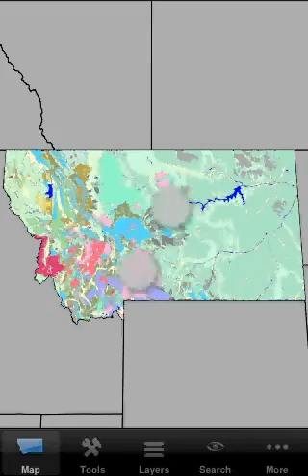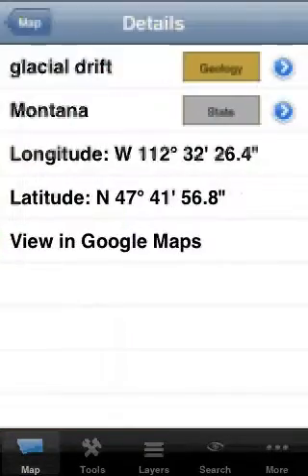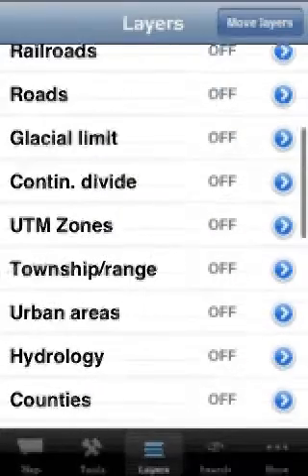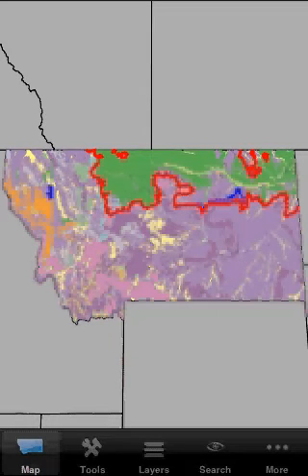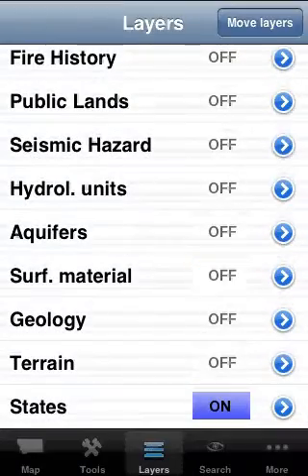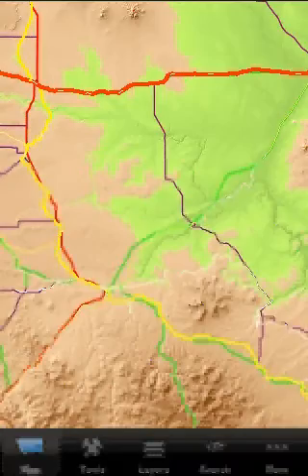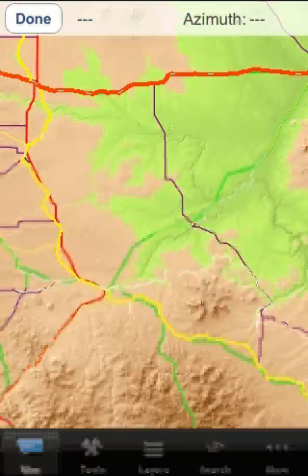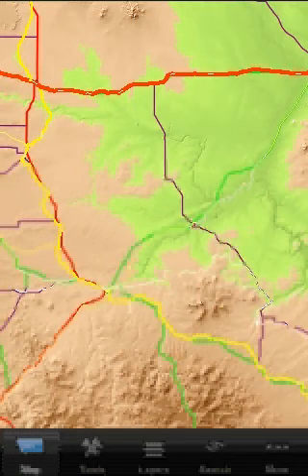Brief overview of Geology MT for the iPhone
A quick look at the basic features of Geology MT for the iPhone